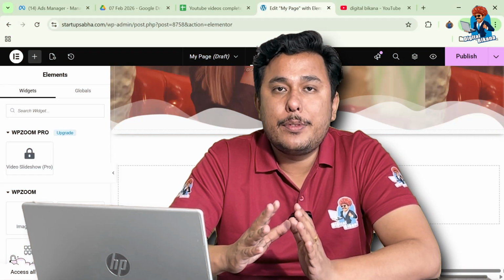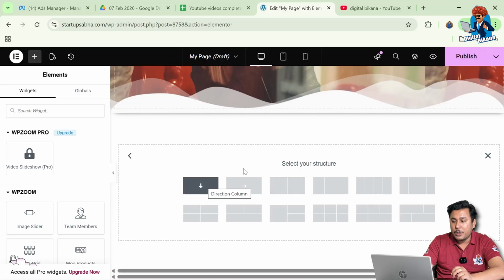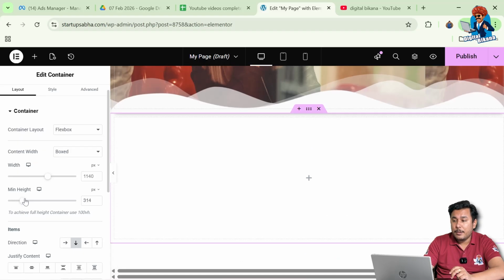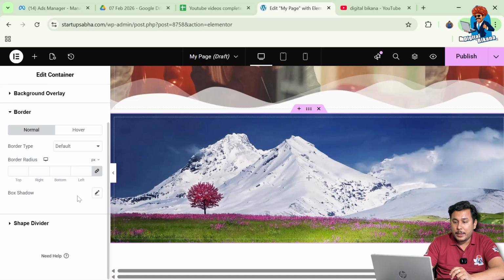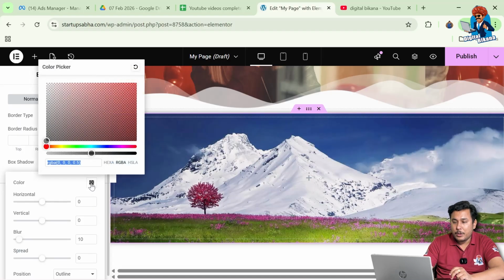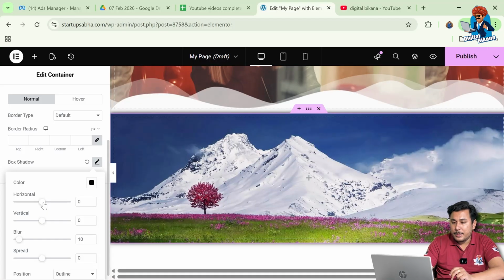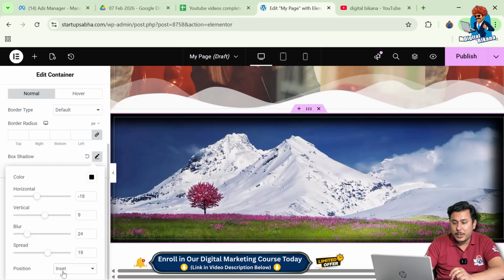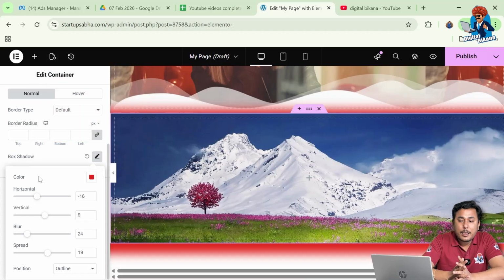How to add Box Shadow of Container in Elementor in Wordpress?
Learn how to add a box shadow to your container in Elementor for Wordpress with this easy tutorial. Elevate your design skills with Elementor!
Want to give your website a modern and professional look? In this video, you’ll learn how to add a box shadow to a container in Elementor inside WordPress. Box shadows help create depth, highlight sections, and improve overall design appearance.

✅ What you’ll learn:

How to select a container in Elementor

Where to find the Box Shadow option

How to adjust horizontal, vertical, blur & spread settings

How to customize shadow color and opacity

Tips to create a clean and professional UI design

Perfect for beginners, web designers, and WordPress users who want to improve their website design.